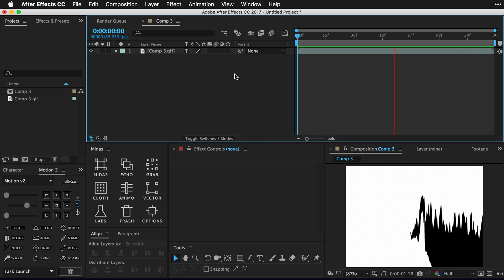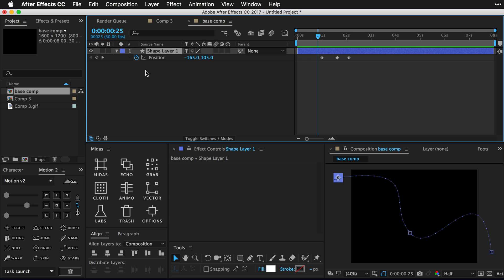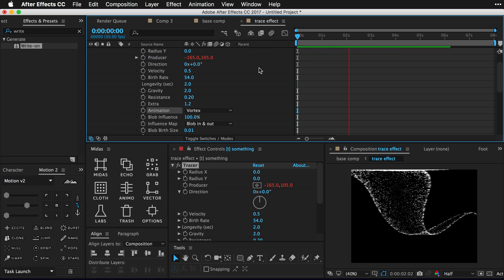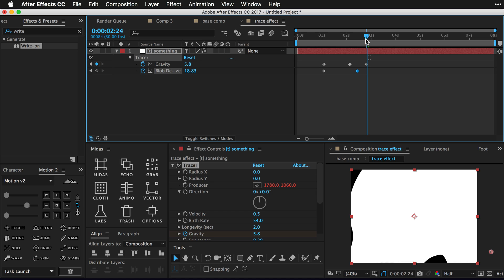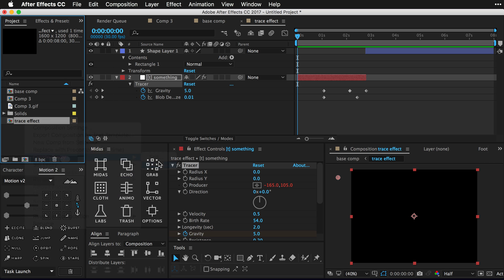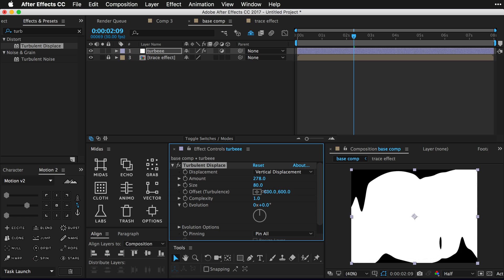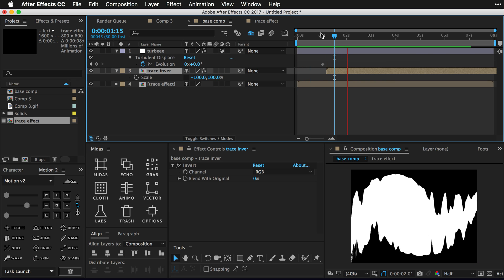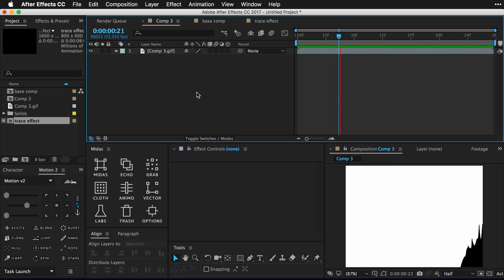Summit 82 - 10 min. Trace Transition - After Effects